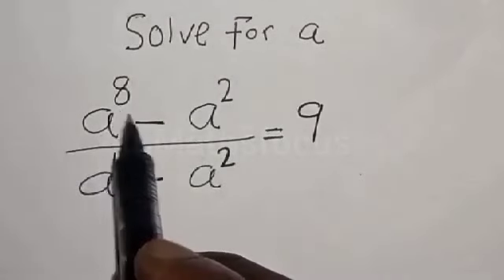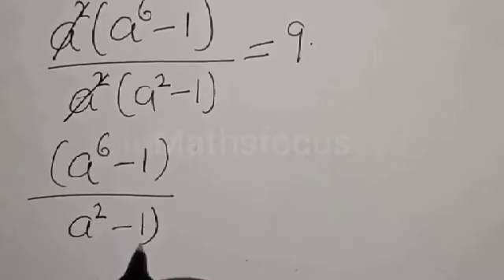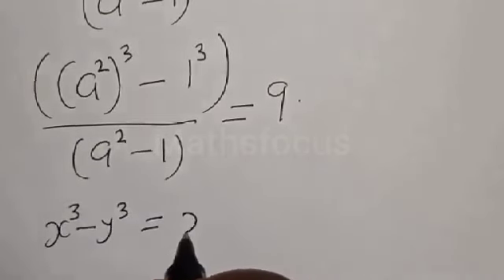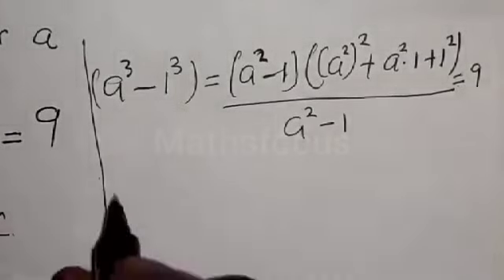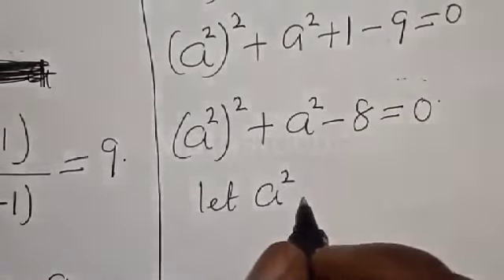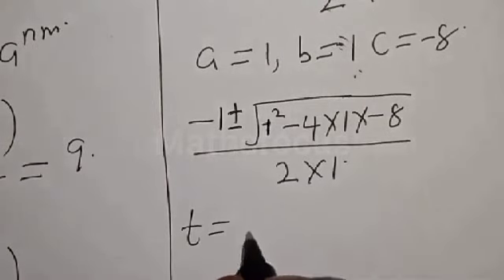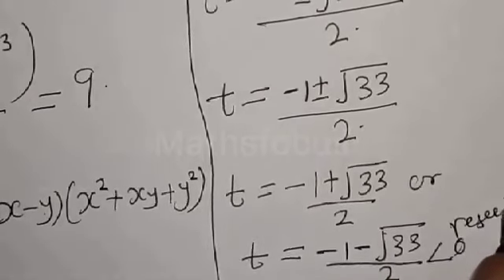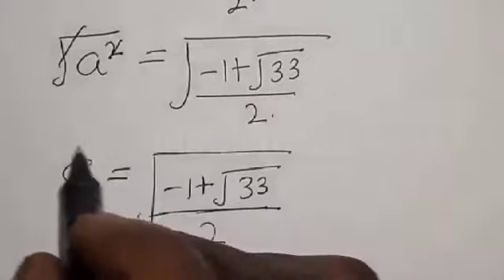A Beautiful Math Olympiad Challenge.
Hello Everyone👩‍❤️‍👨👩‍❤️‍👨👩‍❤️‍👨

How To Solve For (a) From This Math Olympiad Question.